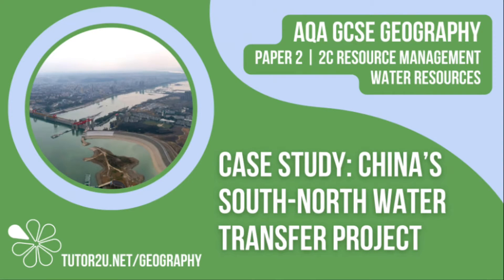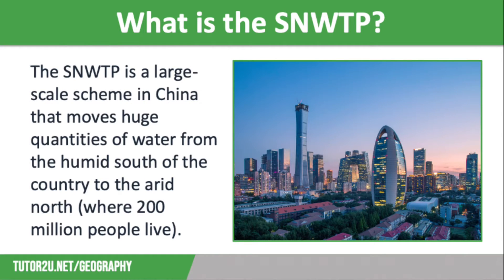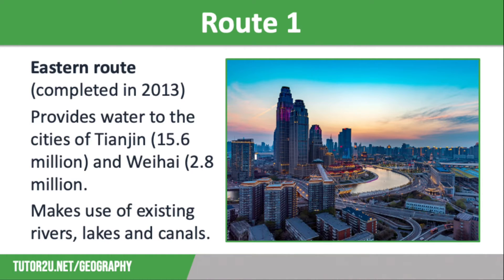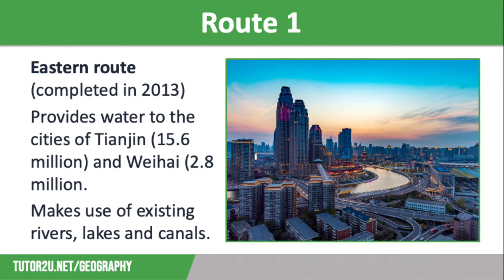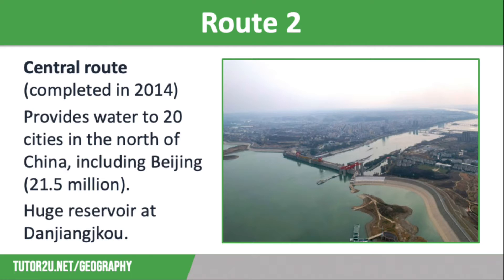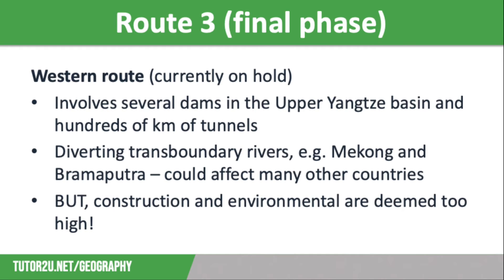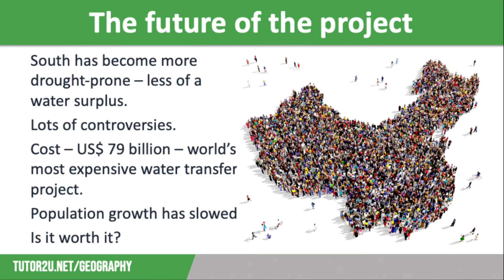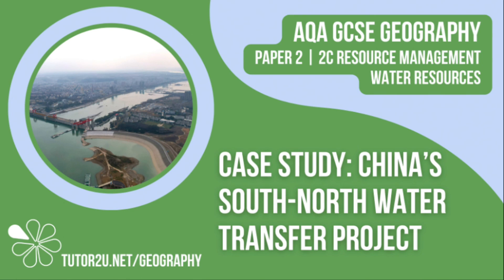Water Transfer Case Study: Chinas South-North Water Project | AQA GCSE Geography | Water 6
This topic video looks at China's South-North Water Project which transfers water to the arid populous part of the country, including details of each route, the impacts of water transfer and the future of the project.